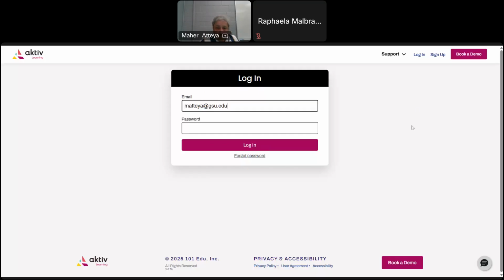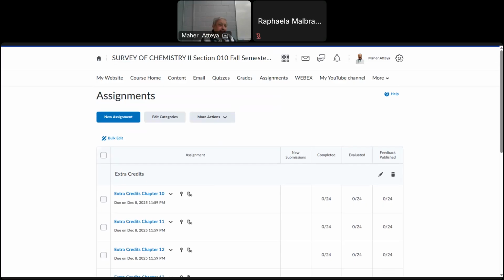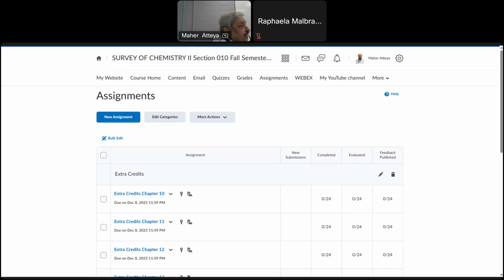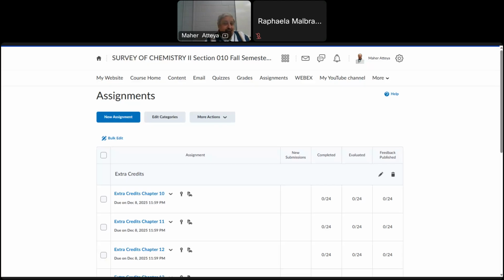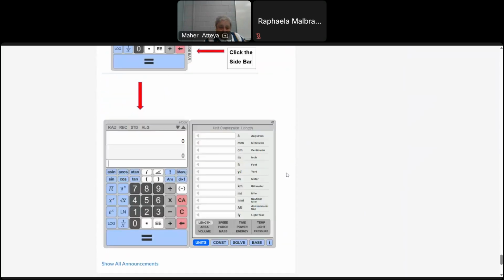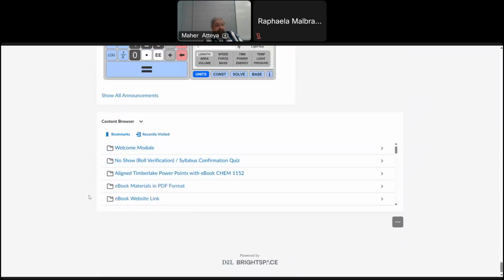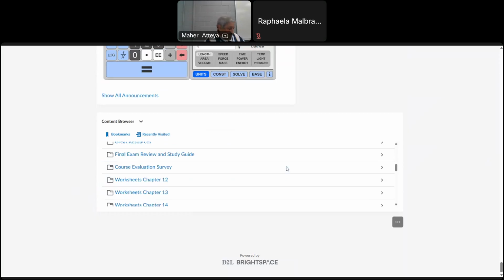Survey of Chemistry 2 First Day of Class Fall 2025